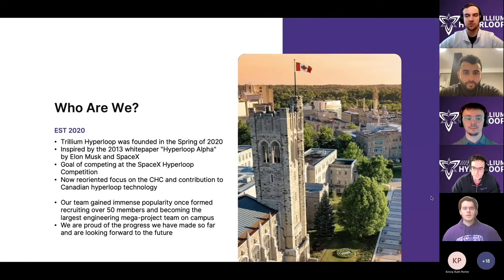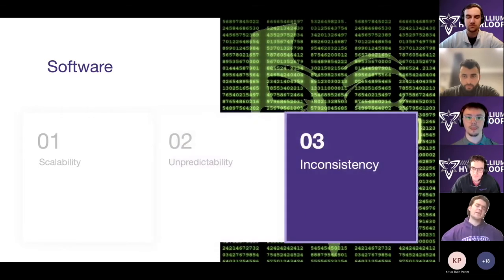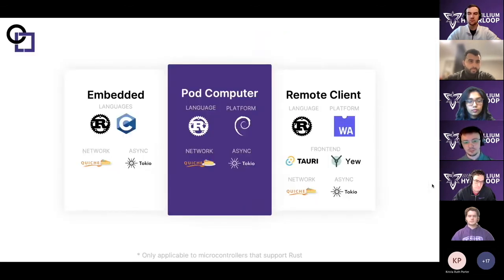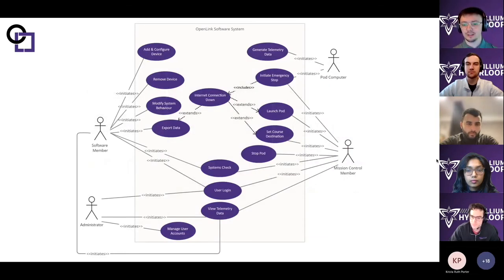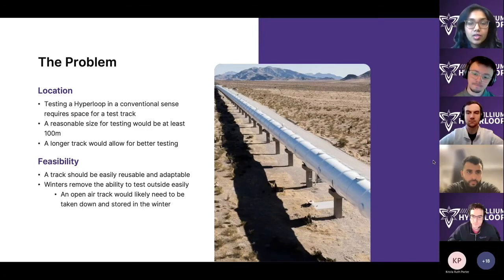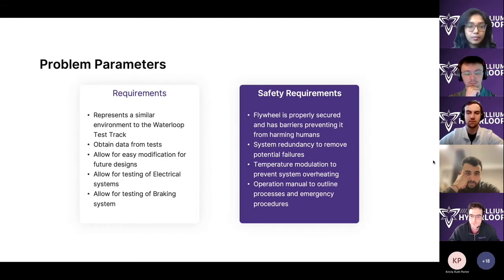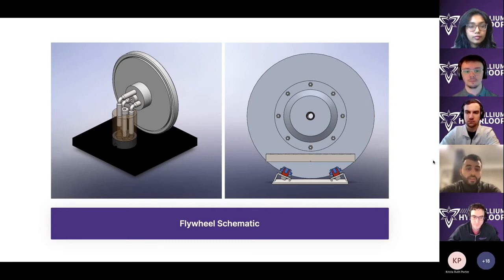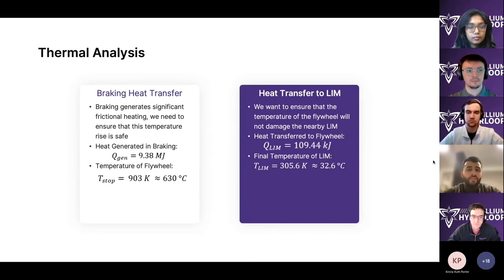CHC Virtual Showcase -Western Engineering Trillium Hyperloop: Flywheel & Software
Western Engineering (Trillium Hyperloop) from Western University, is presenting 'A Versatile Flywheel and Modular Hyperloop Software System.'

"The software system will enable a more iterative based design approach for hyperloop systems through the use of a modular open-sourced software stack. The goal for this software system is to build community standards around hyperloop software. The flywheel under consideration will be feasible for construction and versatile for testing. The flywheel will benefit the hyperloop community in manners of testing their proposed systems."